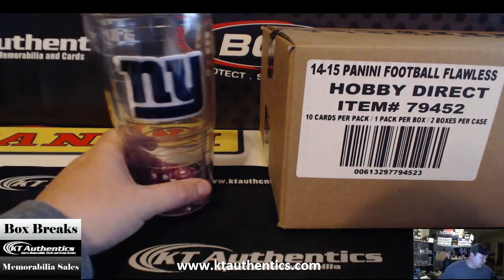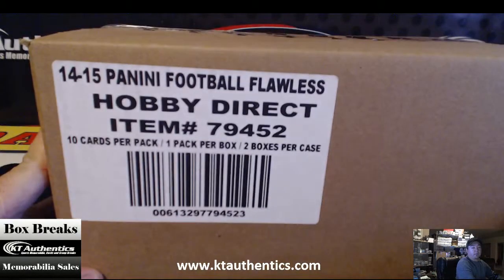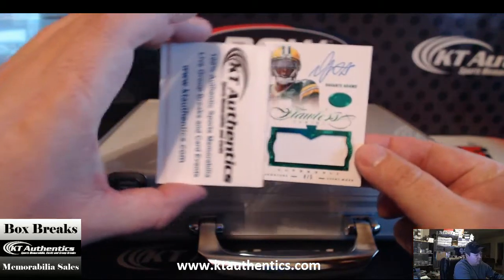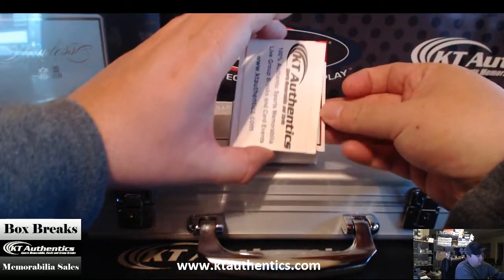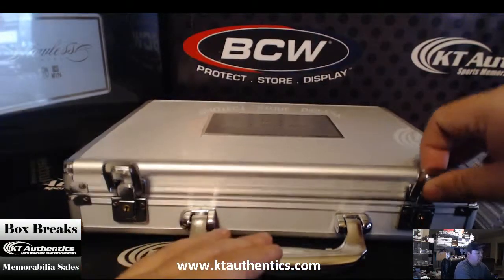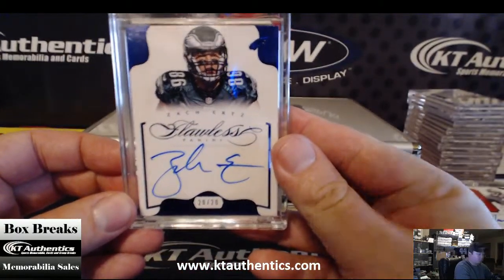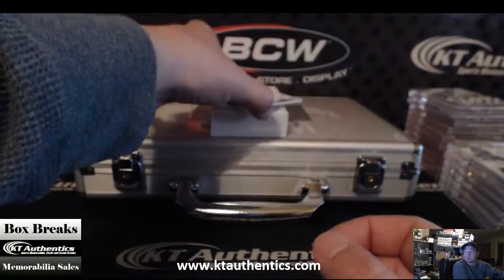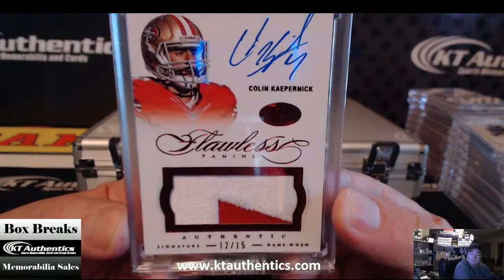KTAuthentics - 2014-15 Panini Flawless Football 2 box Case Snake Draft #6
2014-15 Panini Flawless Football 2 box Case Snake Draft #6